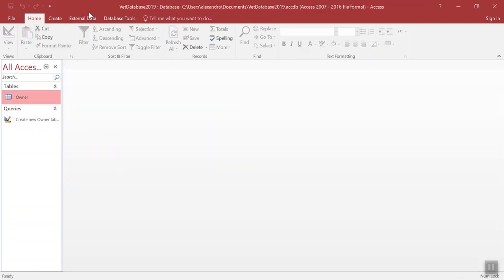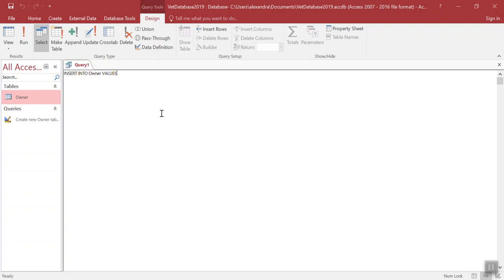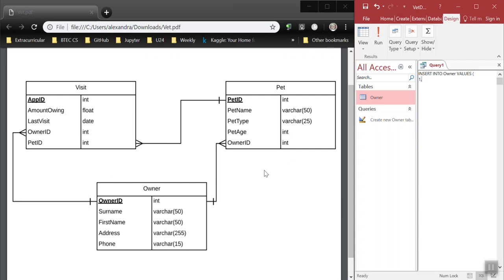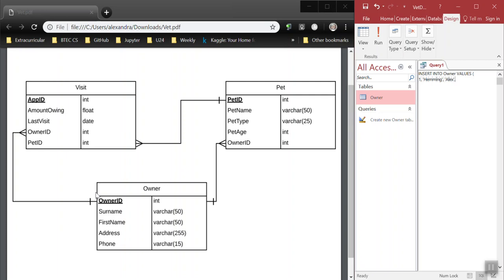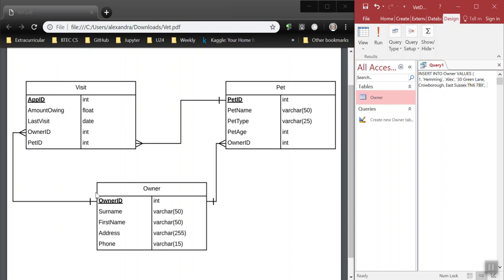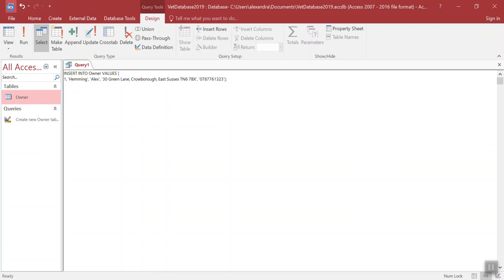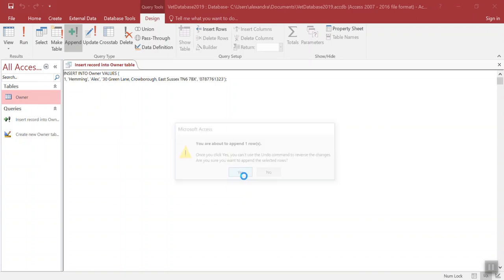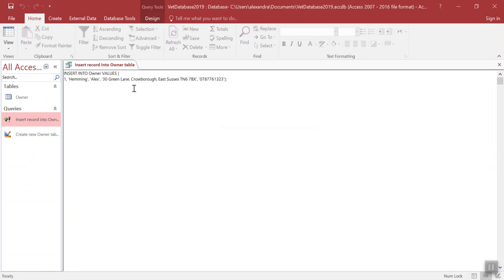SQL Lesson 2 Insert a record